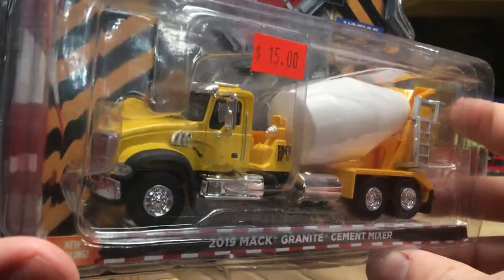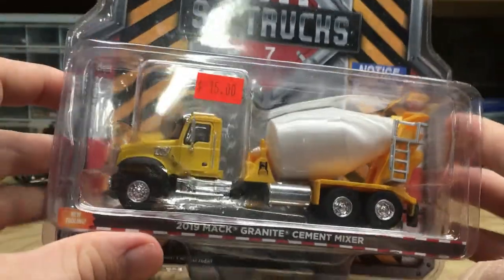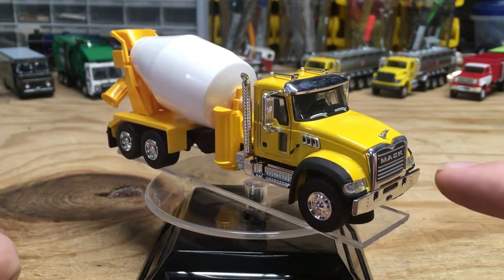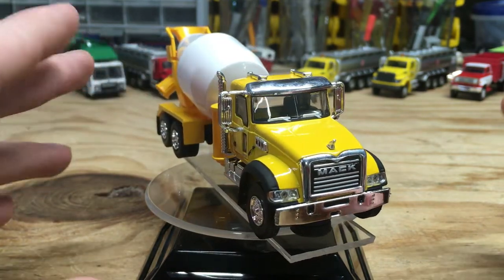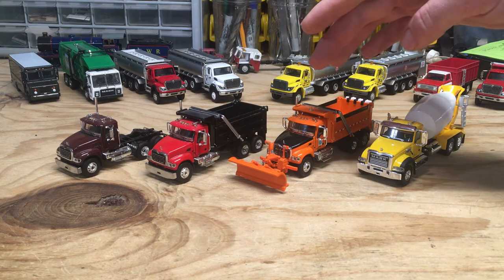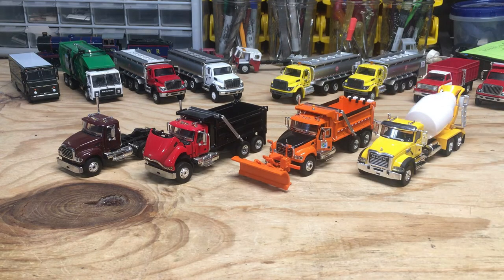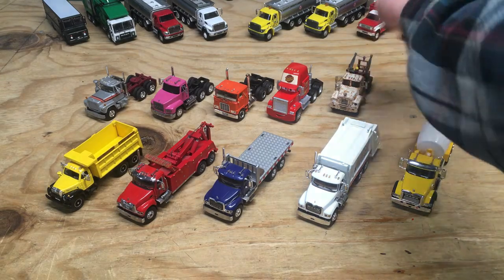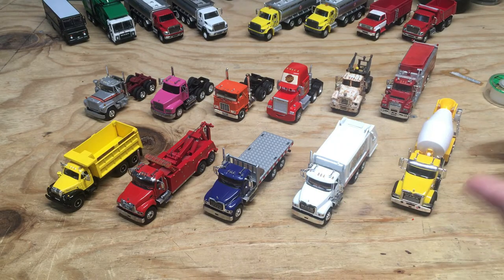Greenlight 1:64 2019 Mack Granite Cement Mixer No. 45070-B Review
After the last Greenlight items that I purchased, I'm sure many thought I was done looking at anything from that particular manufacture on this channel.  Recently at a show I attended earlier this month I purchased one of Greenlight's trucks that I've wanted for a couple years now, which I felt more confident wouldn't have issues as it was one of their earlier releases.  This truck while better assembled, still have a few minor imperfections, but was definitely one of the better ones I've gotten lately.

The Mack Granite cement mixer is a good looking truck with the choice of colors used and the amount of detail it has.  The truck features many chrome parts such as steps, tanks, mirrors, horns, visor, and more.  The drum on the back also rotates and the interior of the truck is detailed as well.  As with any Greenlight vehicle, the truck also has rubber tires which adds to the realism.

In all I can say I am satisfied with this truck, although my feelings towards Greenlight as a manufacture and their products remains the same.  As mentioned before, this truck is from Series 7 which was a few years ago now, and overtime the quality of these diecast replicas has slipped.  If Greenlight expects to stay in business, they need to start lifting their game on quality control because while they offer the best prices most of the time, some people would rather pay that little bit extra and purchase from another manufacture to get something of better build quality.